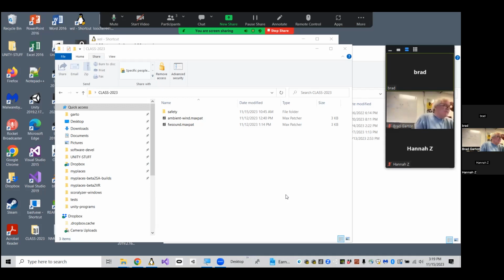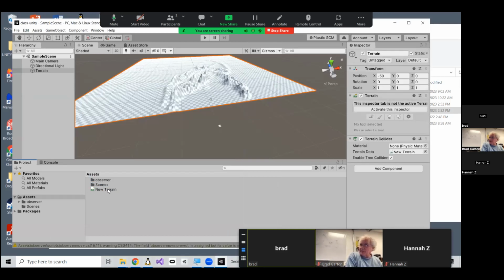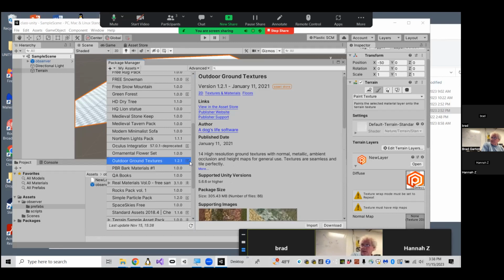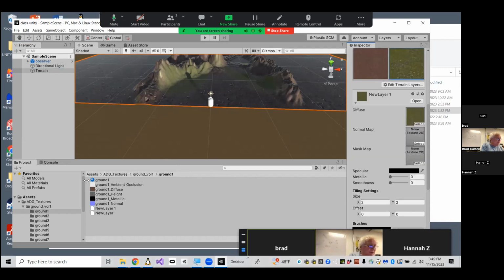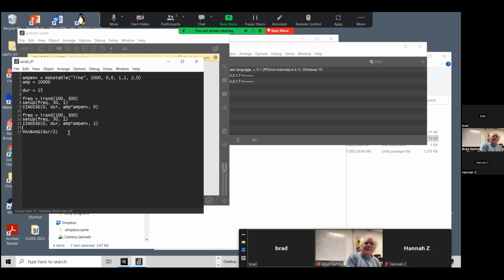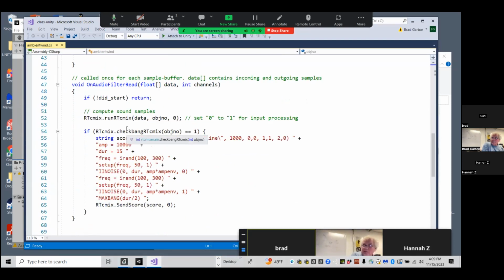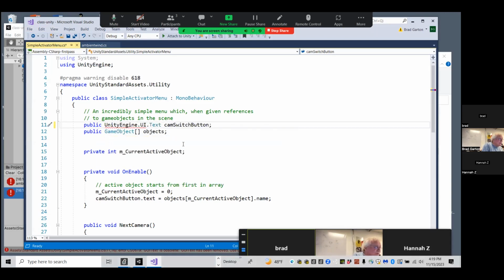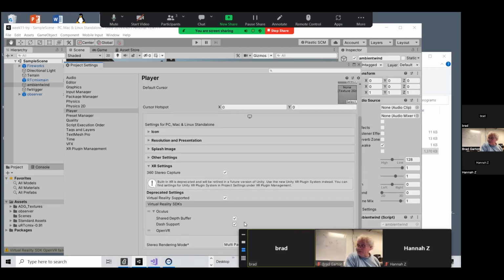week10 class Fall, 2023 -- "Sound: Advanced Topics I"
Recording of week10 class for the Fall 2023 "Sound: Advanced Topics I".  Terrain editing, particle systems, VR setup, more uRTcmix of course!